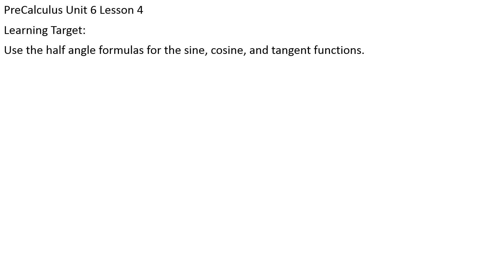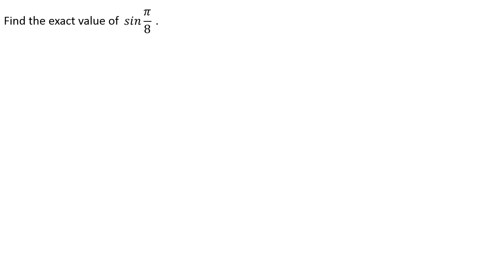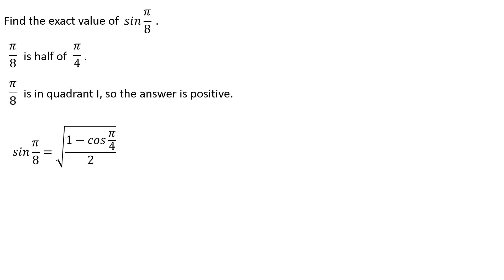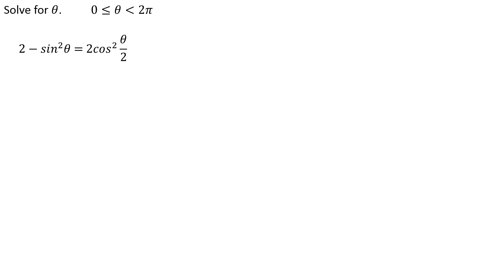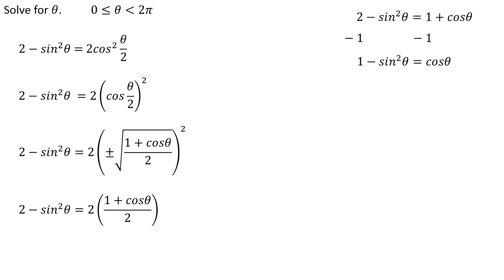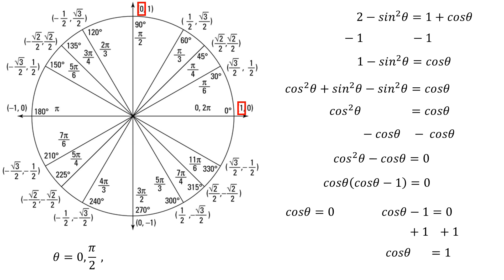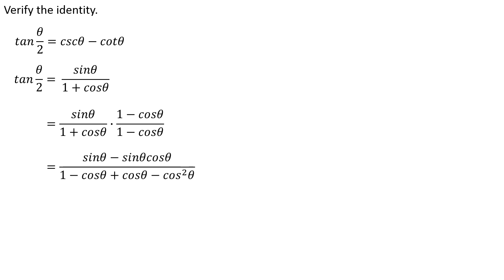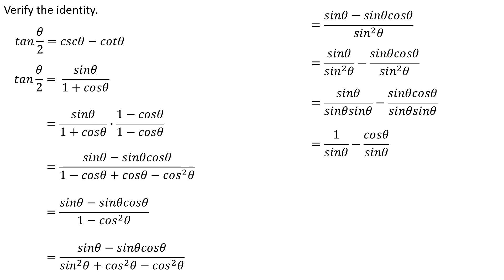Pre Calc Unit 6 Lesson 4 podcast